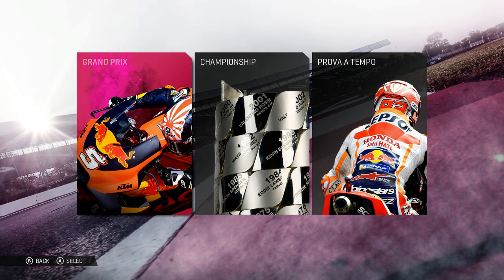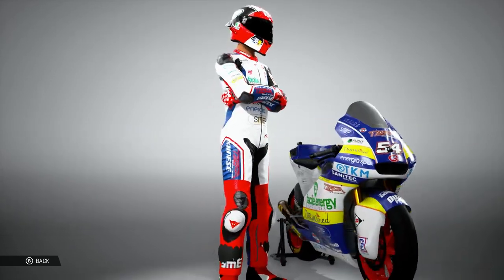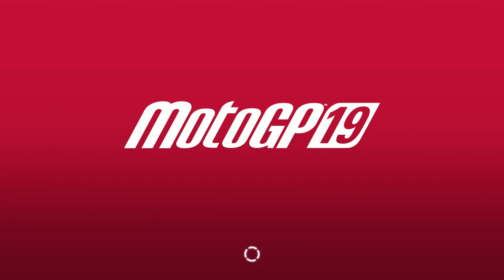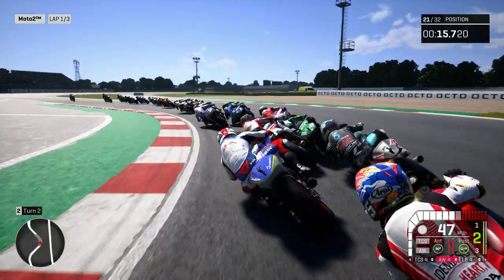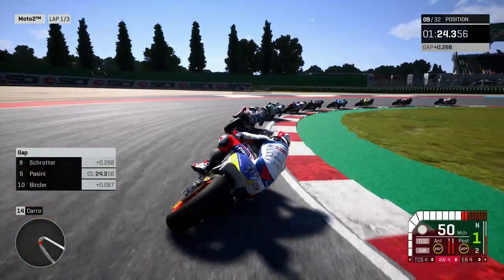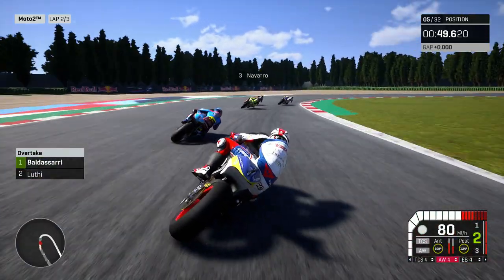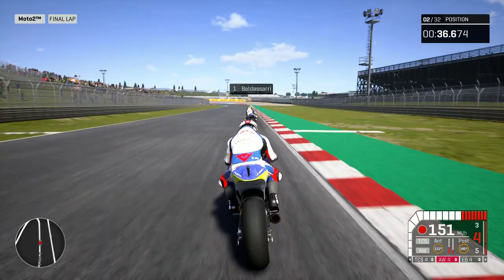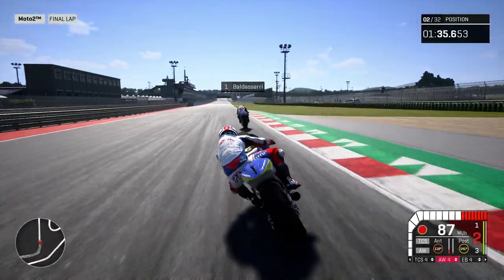Mattia Pasini Mod At Misano (Motogp 19)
Race with a Mattia Pasini mod (Replaces Corsi) around Misano